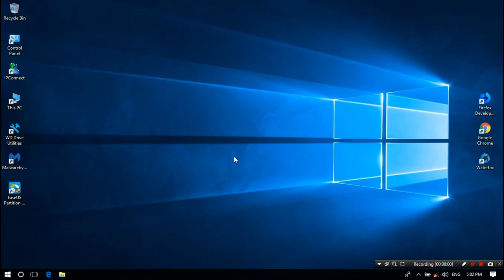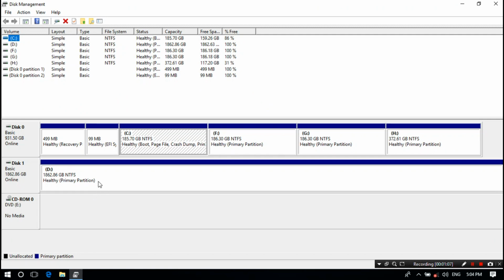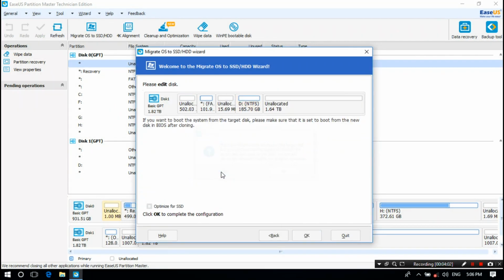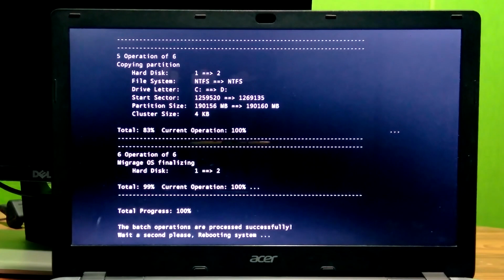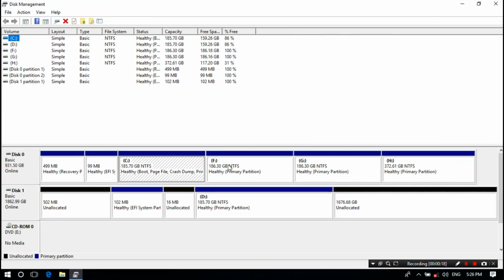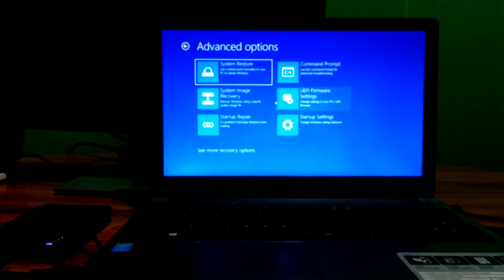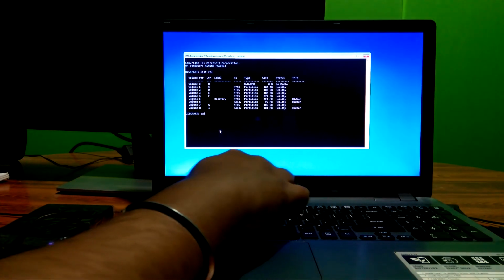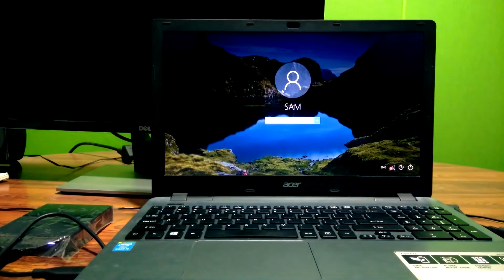How to Transfer Operating System and System Data to External Hard Drive (Complete Tutorial)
Hi guys, here I showed up on this video how to migrate, copy or move OS system data from internal HDD to external HDD, SSD or USB flash drive. If you want to migrate, copy or move your whole Operating System data with all your important application from your PC's internal HDD or SSD to External HDD, SSD or USB Flash drive, then keep in mind that, this is not very easy like copy and paste. But the method that I'll show you here it's very easy, definitely this video will help you to Migrate, Copy or move an OS for your pc.